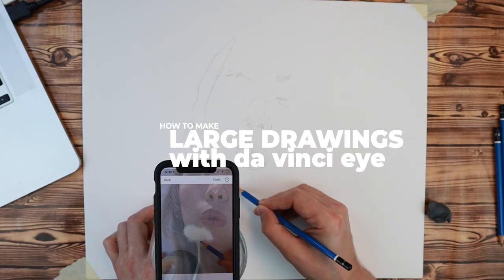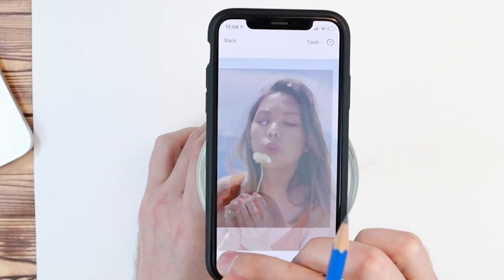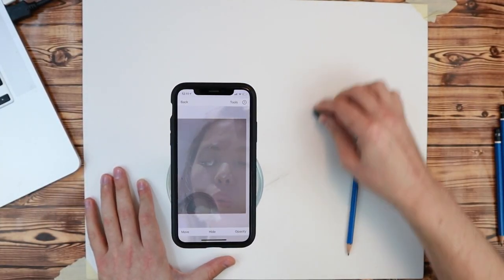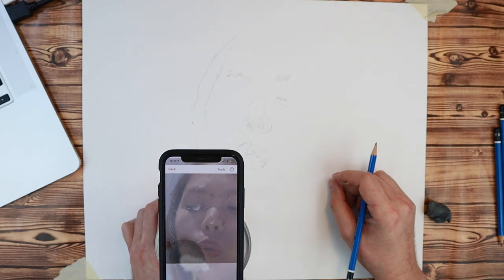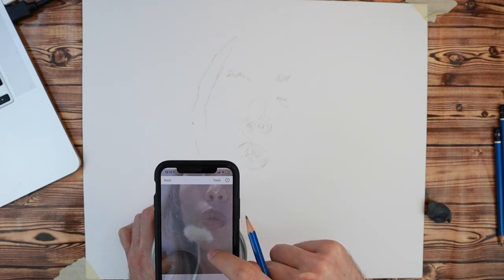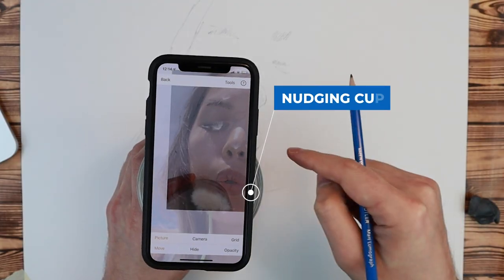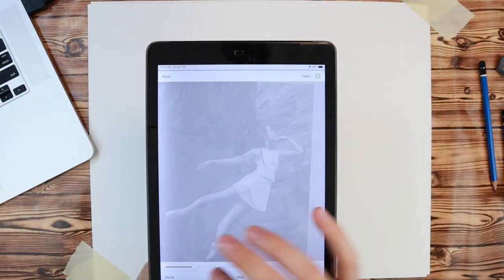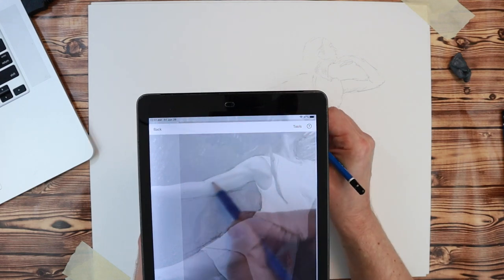How to Draw Large Pictures with Da Vinci Eye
Learn how to draw large drawings in Classic Mode with Da Vinci Eye! This method works for both iOS and Android.

You can use this method to layout drawings and paintings before delving into the fine details. Da Vinci Eye can be used as an alternative to an art projector or graphite paper.

You can also use this method to check the proportions of your drawings after you have started drawing. If you have ever stared at your drawing for hours wondering why it doesn't look quite right... Da Vinci Eye is the tool for you. You can check if your eyes are too far apart, if your mouth is too far down, etc...

Please share your drawings with us by

- uploading your pictures in the app on iOS

- Tag us on Instagram! @DaVinciEye

Classic Mode Phone Stand:

AR Mode Phone Stand: